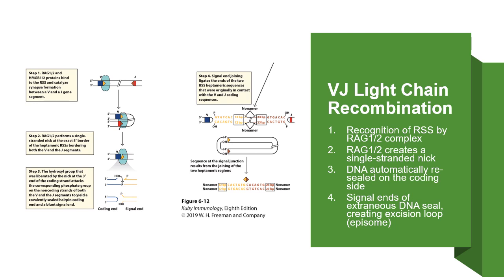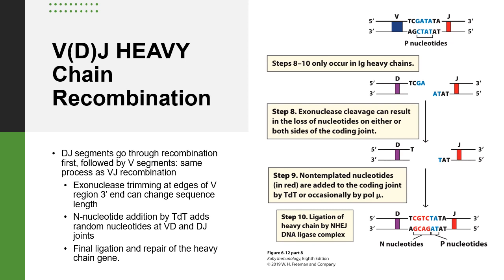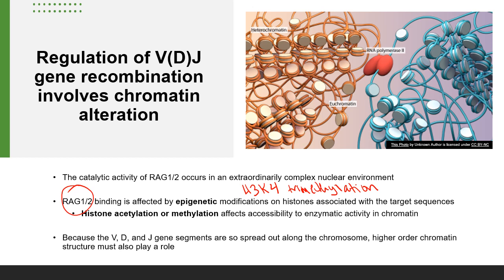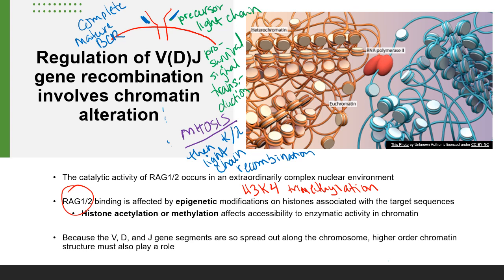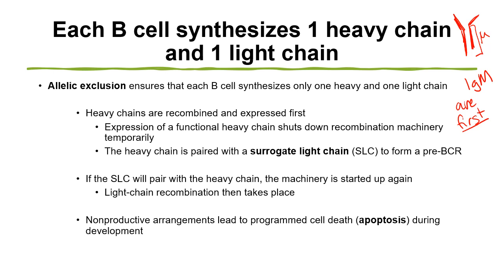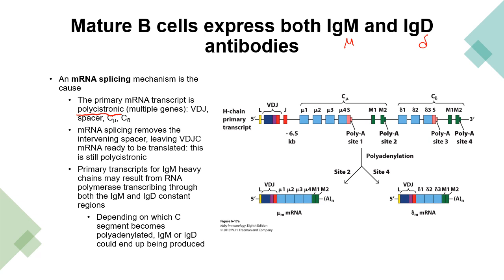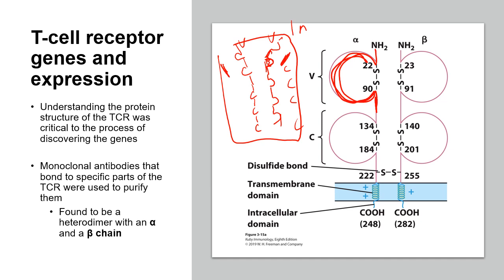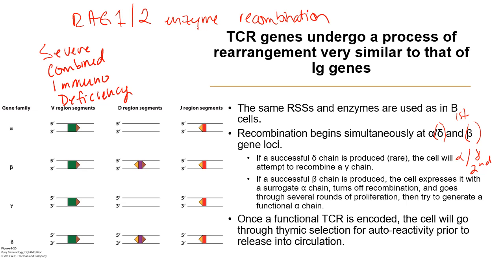Chapter 6 last 2 days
Recordings from Spring 2023 class sessions on Feb 15 and Feb 17